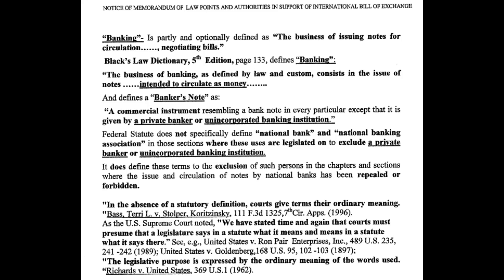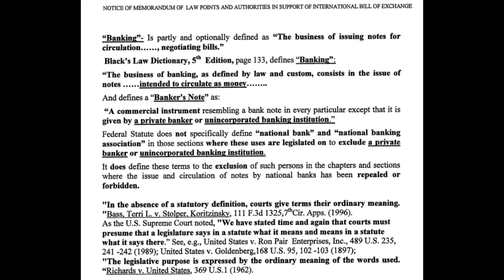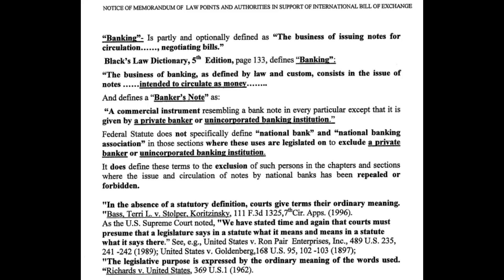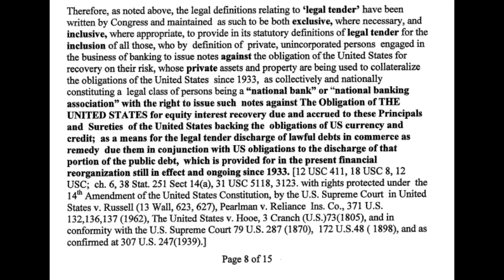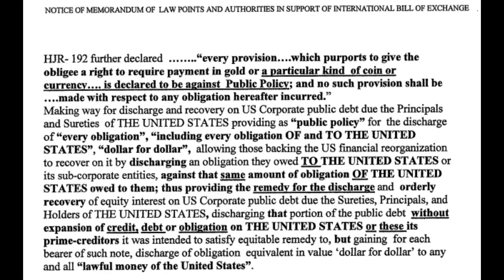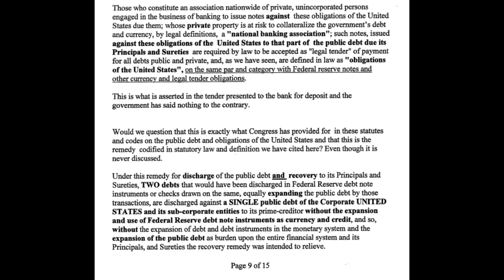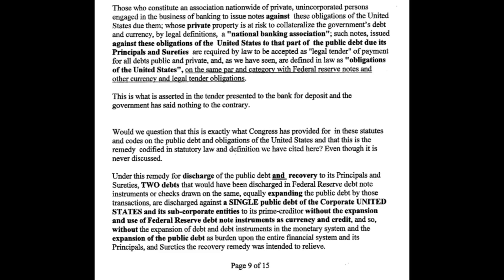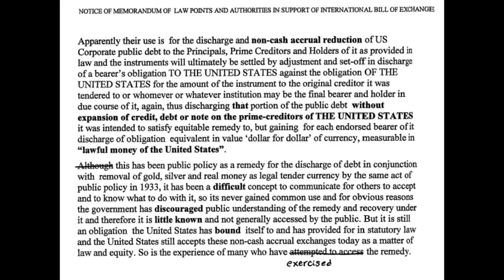IBOE PROCESS. 4. "IBOE On Par with Federal Reserve Notes" - Explained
VEHICLE / BOAT / MORTGAGE TITLE SERVICE,  - $1500.00 -
                                         6 MONTHS TO RECEIVE TITLE - YES IT WORKS I DID IT -
                                      You get copies of everything I file, and I'll walk you through
                                                                the actions to take at the county.
                                                                and what to file in the newspaper,
                                                                while you wait for your title as well.
                                          UCC -1 & UCC 3 Private Trust Creations and Filing $300.00
                                                                         EMAIL WITH INQUIRIES -
                                    OR TO GET ON THE WAIT LIST - Free A4V for HOSPITAL, (S.B.A.)
                                            SMALL BUSINESS LOANS, TAXES, STUDENT LOANS,
                                                     AND HOSPITAL BILLS OVER 10K - NO LIMIT

                                           SEND FRONT AND BACK OF THE BILL IN PDF FORMAT
                                                     TO THE ABOVE EMAIL - ATT* TONY-TOONE

                               MAGIC MONEY MECHANICS (MY BOOK) $100 WITH TEXT SUPPORT